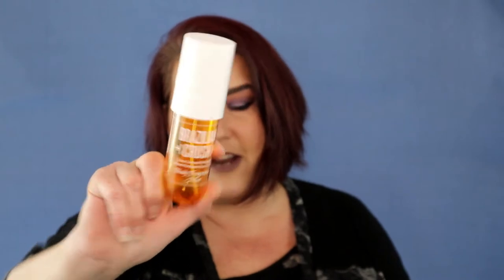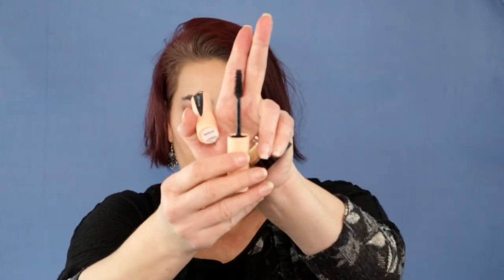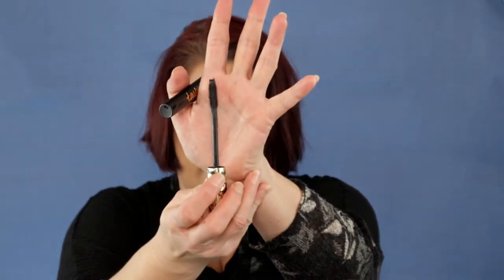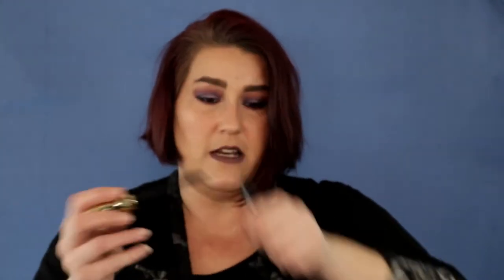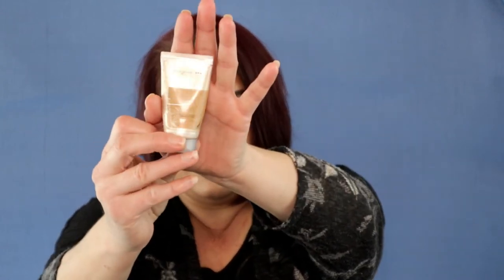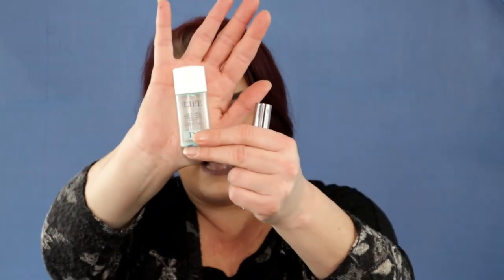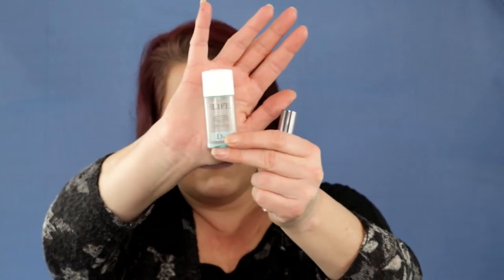January 2019 Empties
Hello my friends!! Today I am sharing my January 2019 Empties. These are one of my favorite videos to film and watch, so I always enjoy these. I had A BUNCH this month and am pretty surprised that my basket was this full! Some of the items though, are more declutters due to age than an empty though... Is that cheating?
What were your empties last month? Don’t forget to let me know which items I should be holding onto for the end of the year empties video we are planning!

✅ MY SUBSCRIPTIONS:
• BoxyCharm

👚 WHAT IS ON ME:
• Shirt & Cardigan- Maurices
• Eyes- Natasha Denona Lila Palette; Lips- Jaffree Star Liquid Lipstick in Delicious

  FUN NOTES ABOUT MY CHANNEL:
□ First video posted: 8/3/2017

I am not being paid by any of the mentioned companies to make this video. (HAH!) I paid for these products with my own monies.  All opinions I speak are my own, honest opinions.